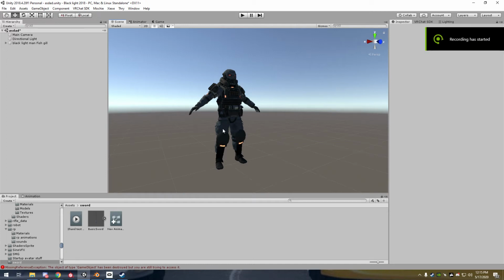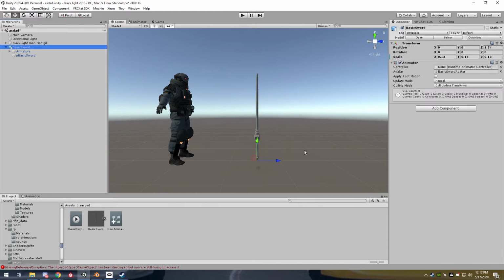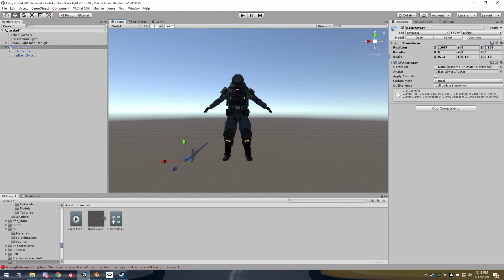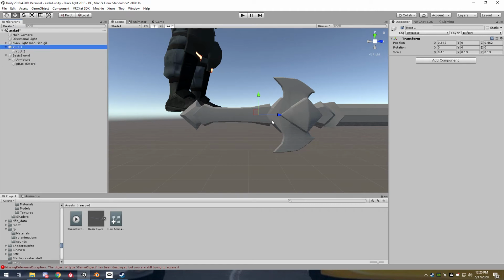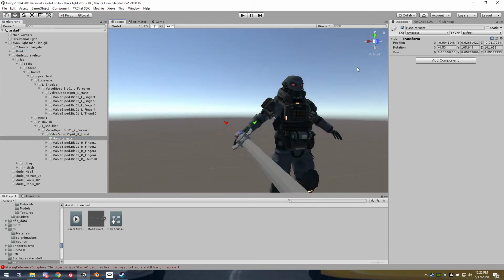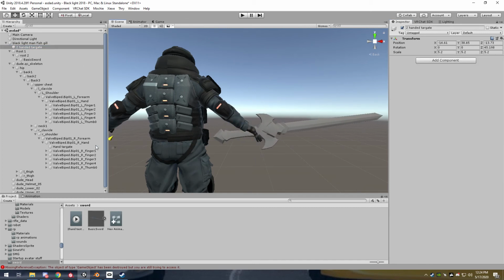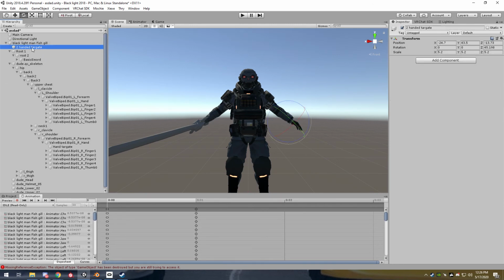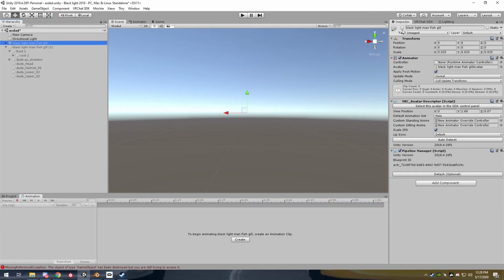2 handed Swords with constraints for VRChat (Unity 2018)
How to do 2 handed swords and axes using unity 2018's new constraints system for VRChat